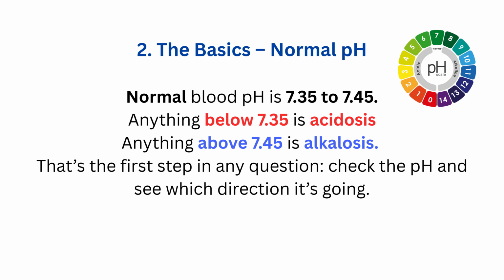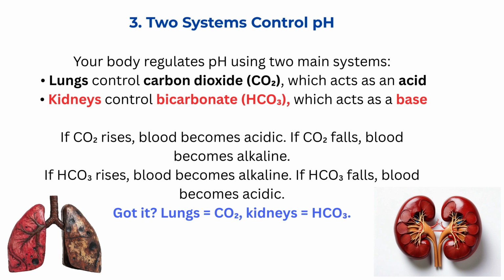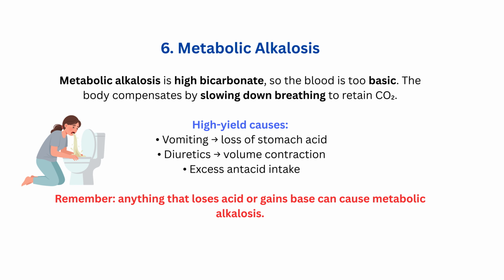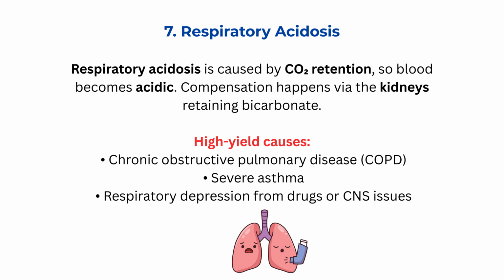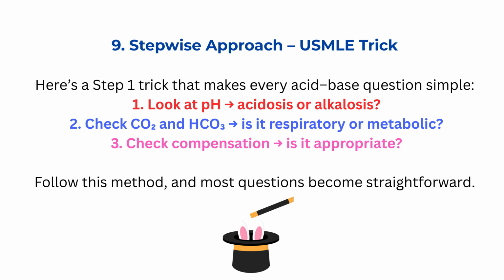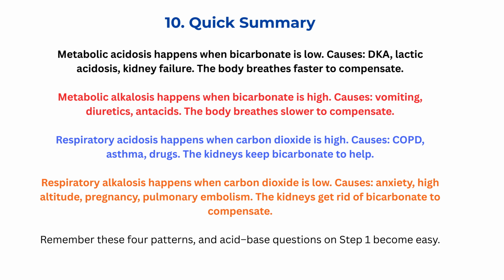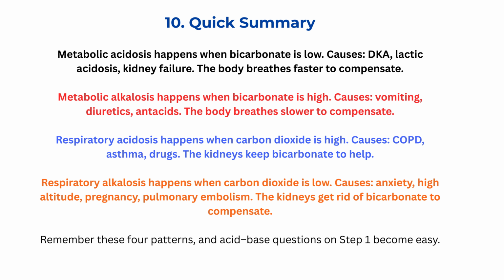Acid–Base Disorders Made Easy | USMLE Step 1 High Yield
Struggling with acid–base disorders? Don’t worry! In this video, we break down acid–base disorders in a simple, step-by-step way. Learn metabolic acidosis, metabolic alkalosis, respiratory acidosis, and respiratory alkalosis with easy-to-remember patterns and high-yield USMLE tips.

We’ll cover:
✅ Normal blood pH and what it means
✅ How CO₂ and bicarbonate control acid–base balance
✅ Causes of each disorder
✅ Compensation mechanisms you must know for Step 1
✅ A simple stepwise approach to solve any acid–base question

This is perfect for USMLE Step 1 prep, medical students, and anyone wanting a clear, quick review.

Save this video for review before your exam and make acid–base disorders easy for you!